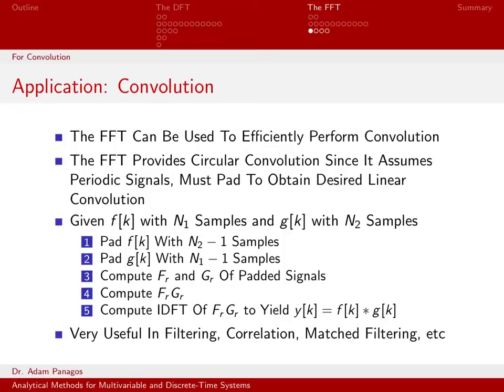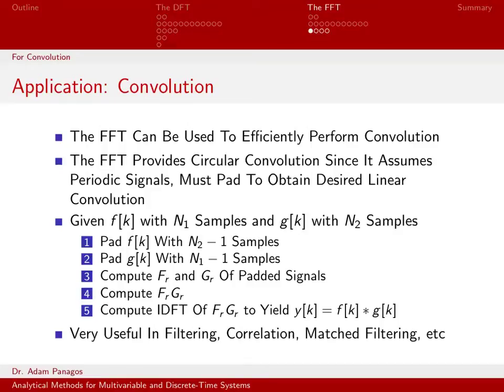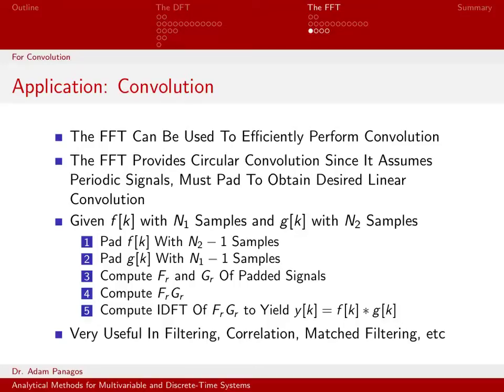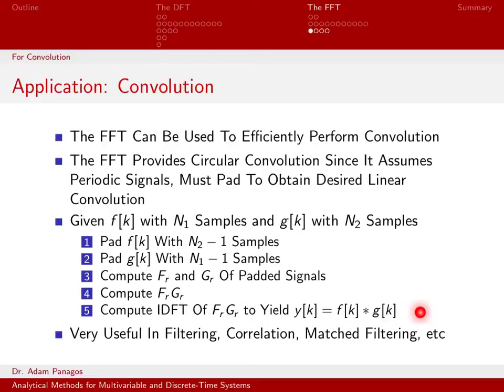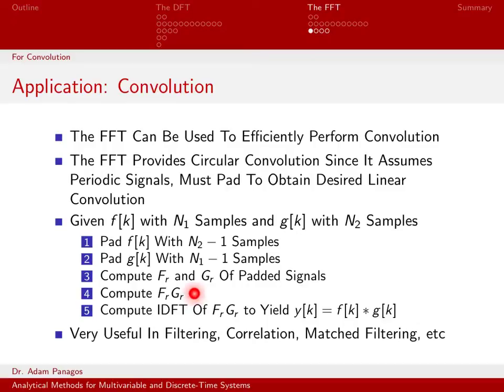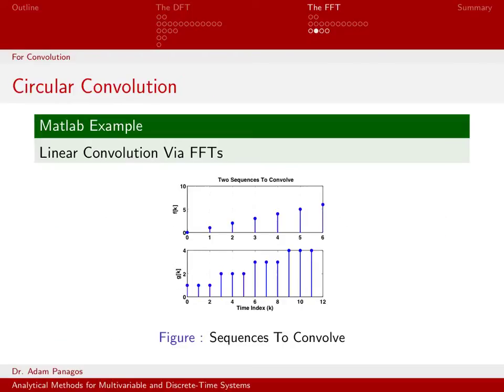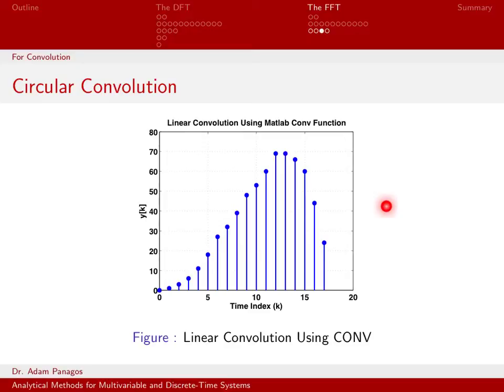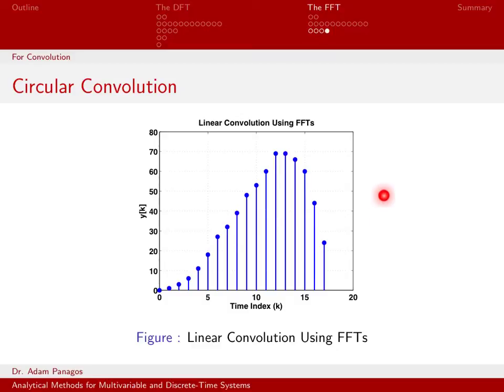The Fast Fourier Transform (FFT) - 05 - Linear Convolution With FFTs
This video discusses the steps required to perform linear convolution via FFTs and an IFFT.  We know that convolution in the time domain is equivalent to multiplication in the frequency domain.  Since use of an FFT assumes a periodic signal, time-domain signals must be zero-padded properly before being transformed into the time domain to obtain linear convolution (else we would get circular convolution).  A simple example is examined.